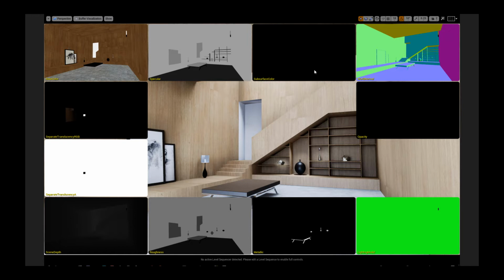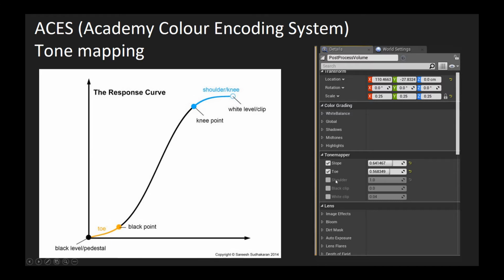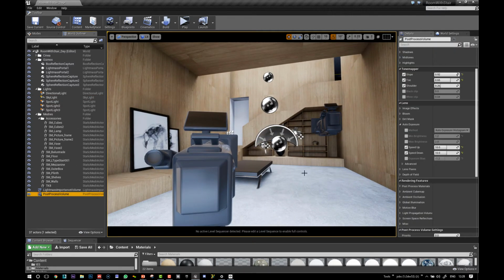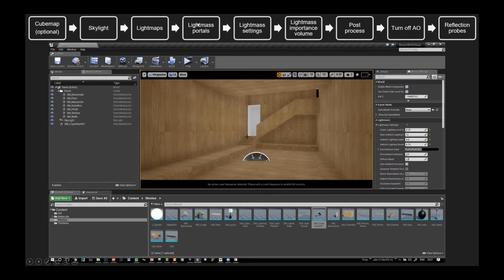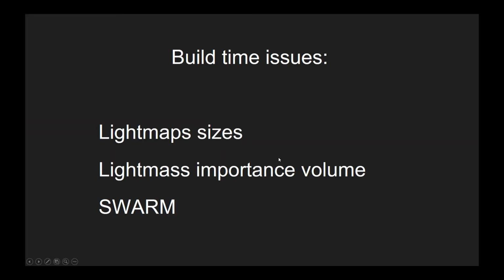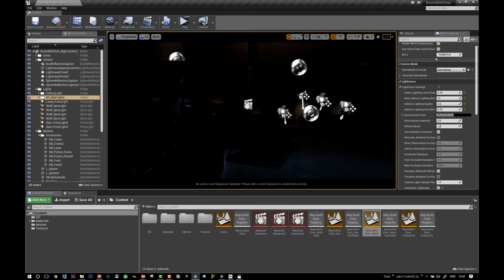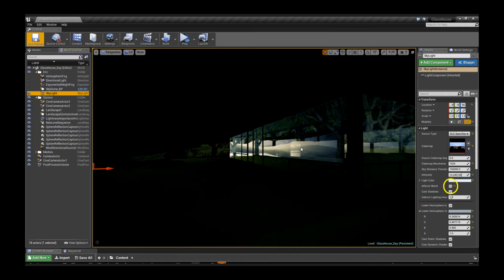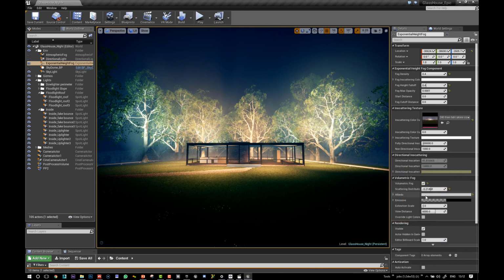Unreal Engine AEC Webinar #3 - Lighting Deep Dive Replay